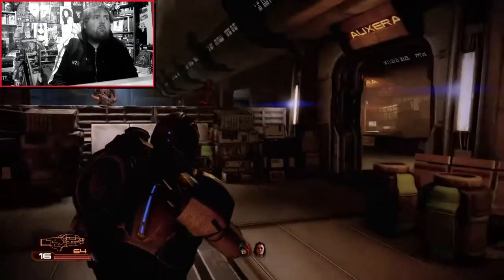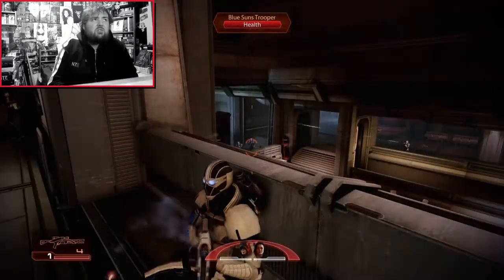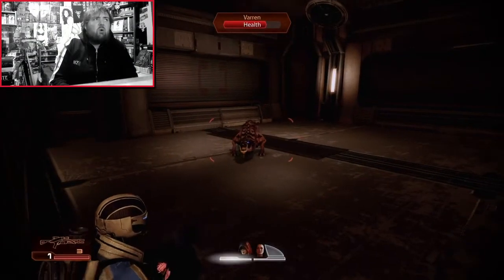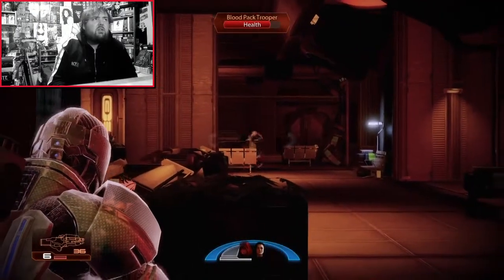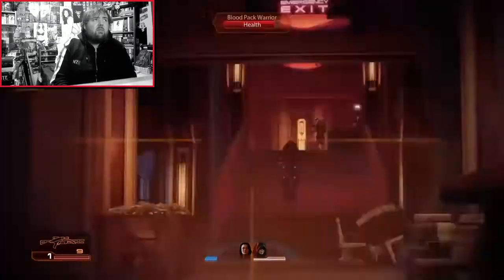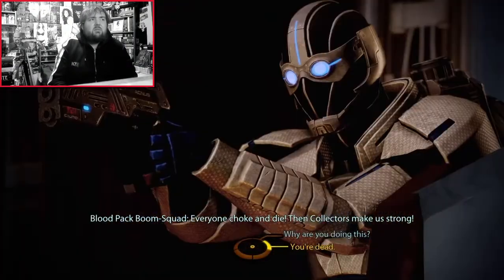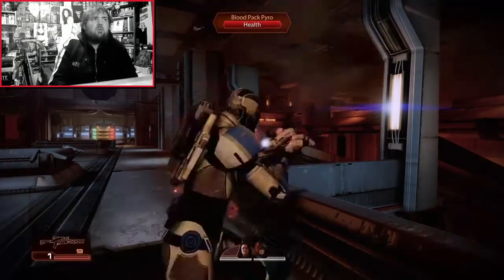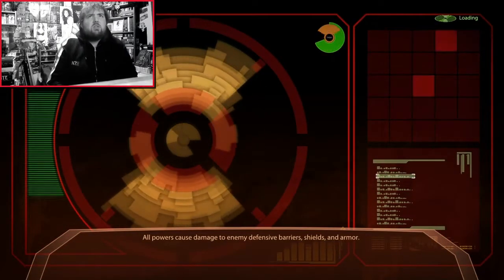Mass Effect 2 Legendary Edition Insanity run #2 Recruiting Mordin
Part 2 of my ME2 LE insanity run today we recruit mordin with commentary.